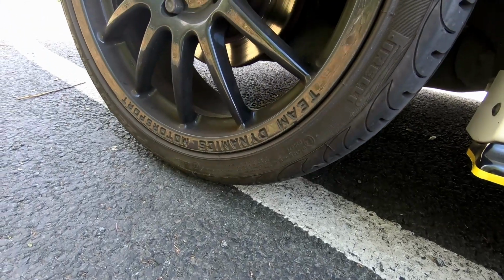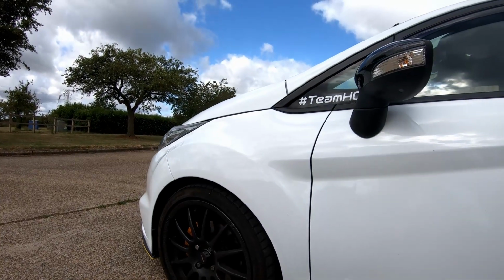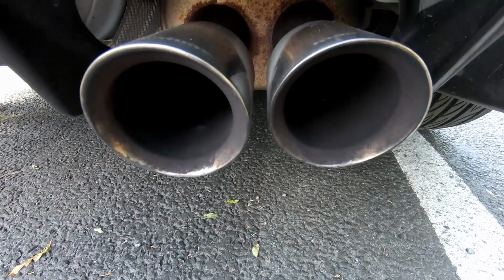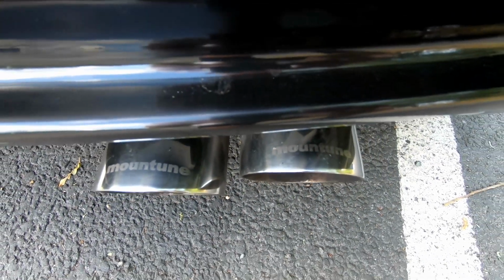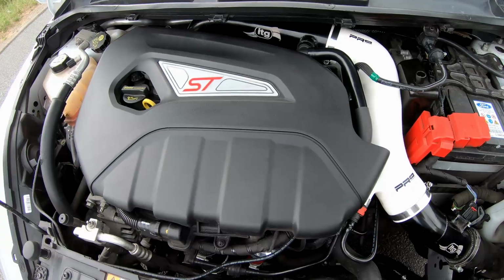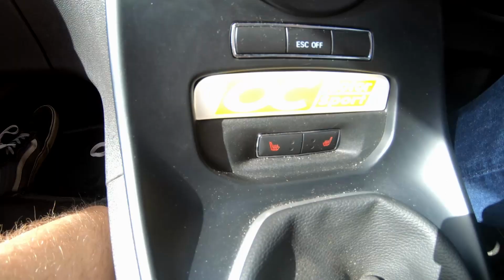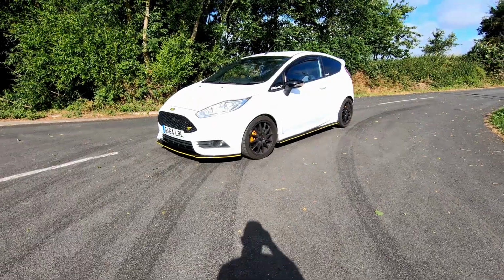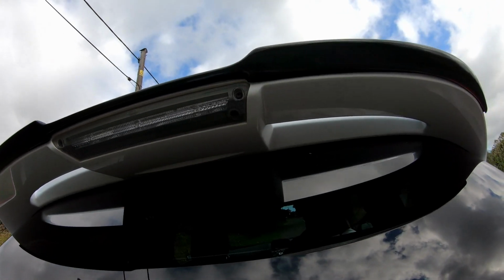STAGE 3 FIESTA: UNLEASHING THE BEAST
Today we took conor's st3 out for a hoon it was epic fun and the weather was spot on for some b road driving!